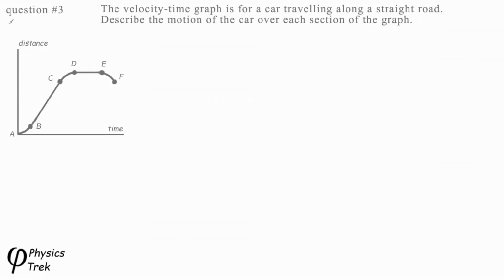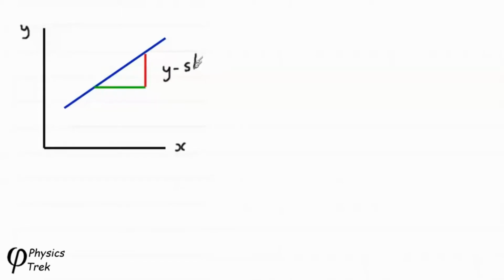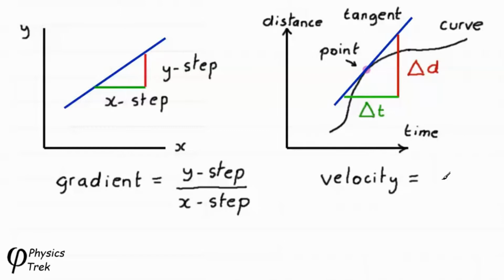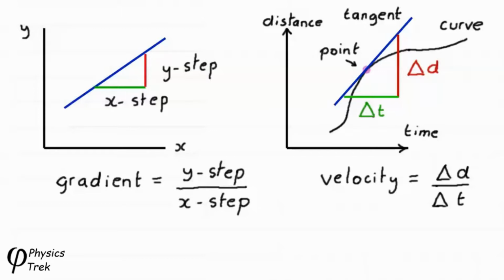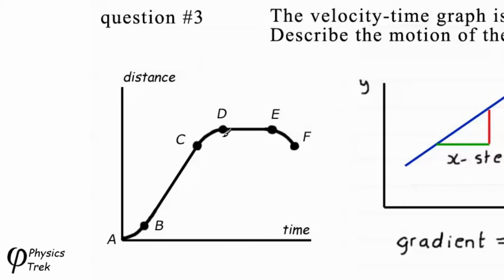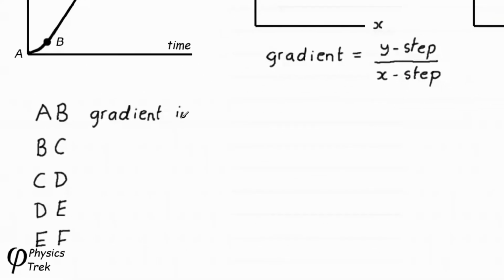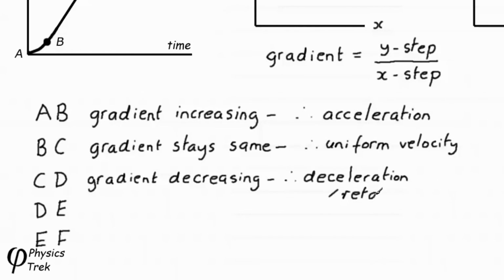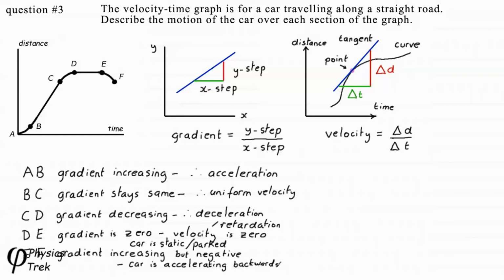Q.3 Speed & Vel. Worked Soln. Mechs. (Intermediate)